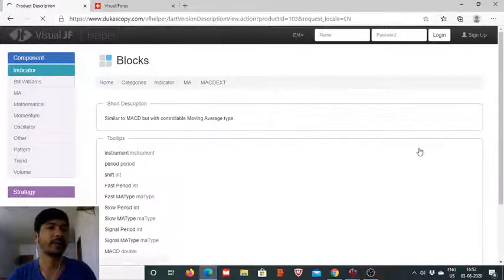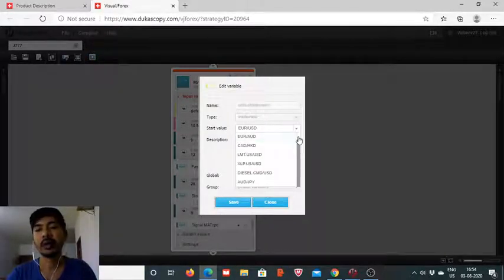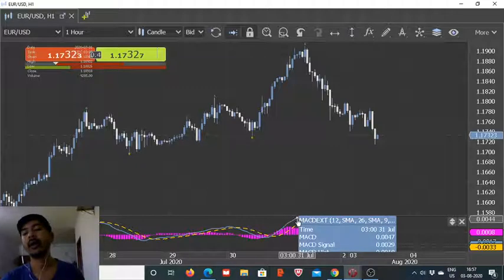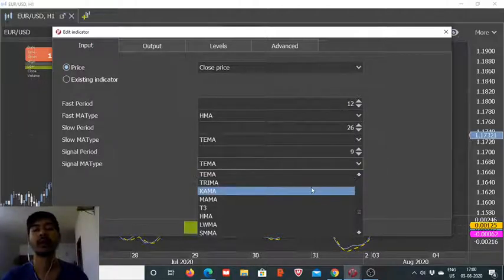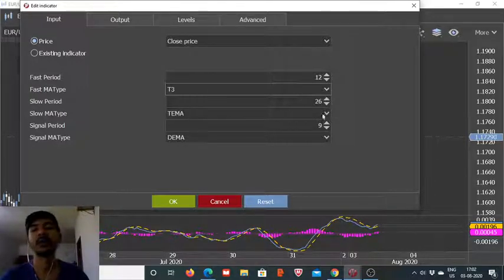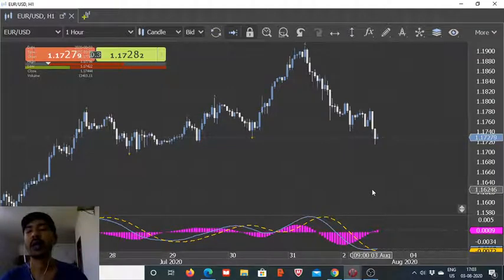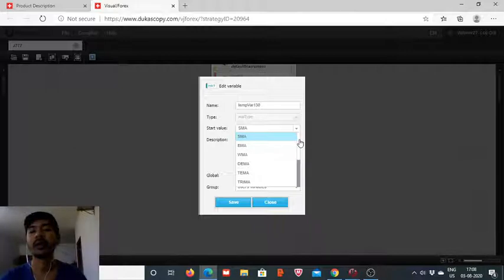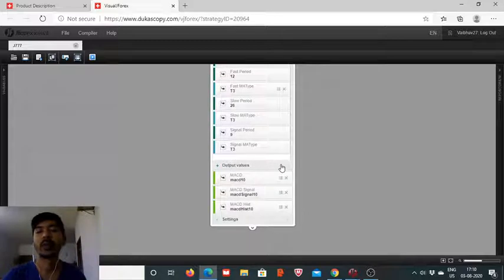Visual JForex: Intro To MACD Ext